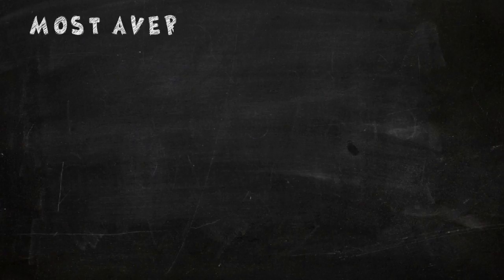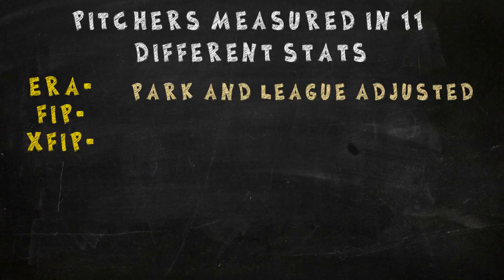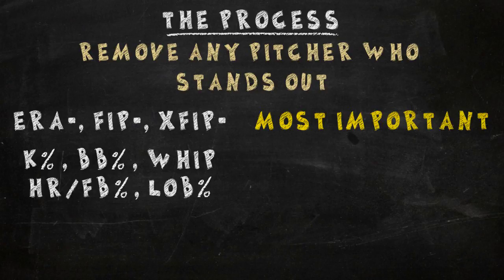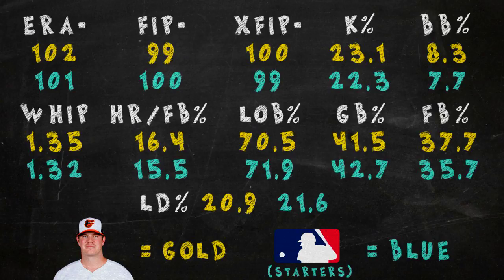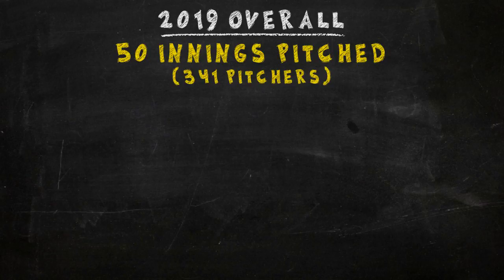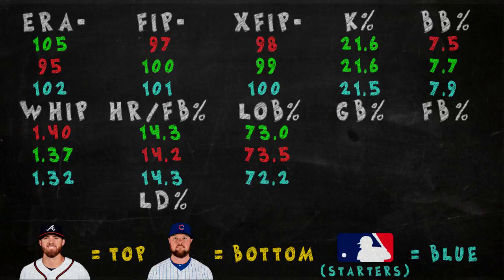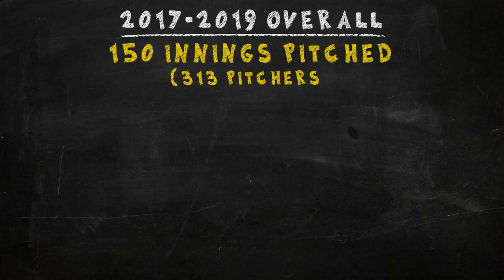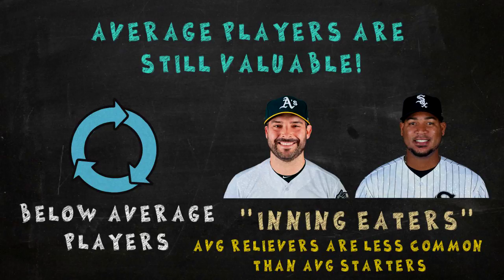Who is the Most Average MLB Pitcher? | Stat Stories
You probably have an idea of who the best and worst pitchers in Major League Baseball are. But can you think of who is the most average?

In this video, I use a combination of 11 different statistics to find the most average starting pitcher, most average relief pitcher, and most average pitcher regardless of usage for the 2019 season. These stats include variations of earned run average, fielding independent pitching, and expected fielding independent pitching, as well as stats like strikeout percentage and walk percentage.

After finding our most average pitchers for 2019, I expand our search to include 2017 and 2018, so we can find the most average pitcher over a 3 year span.

Just remember: average baseball players, especially pitchers, are still valuable.

Outta Here Baseball is a partner of Unhinged Media.